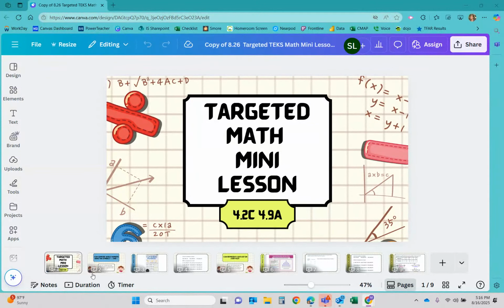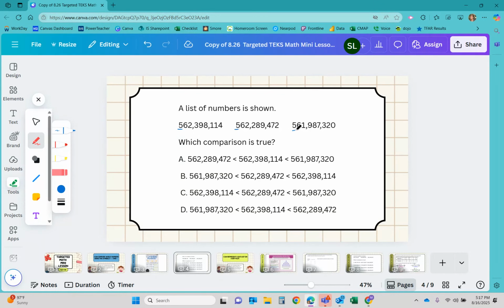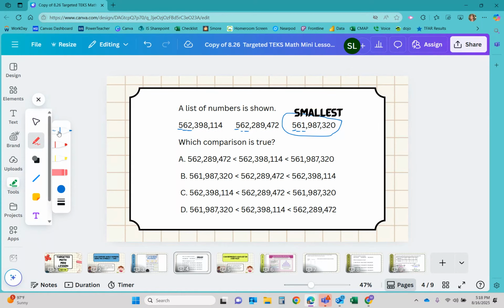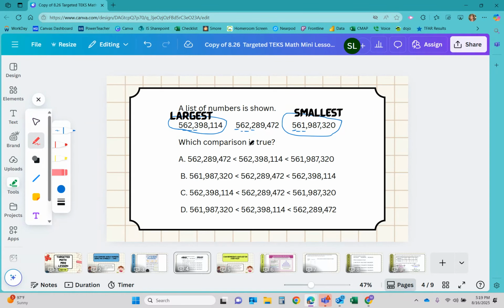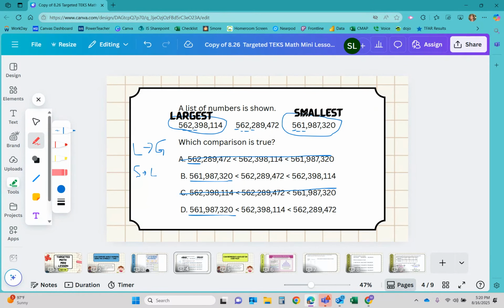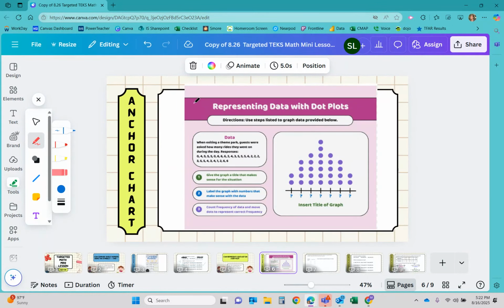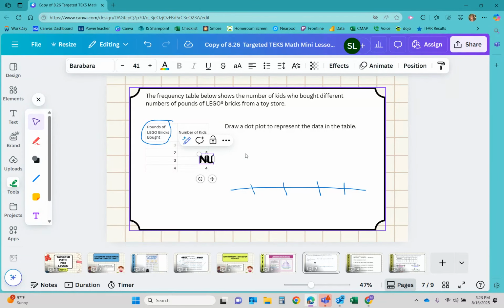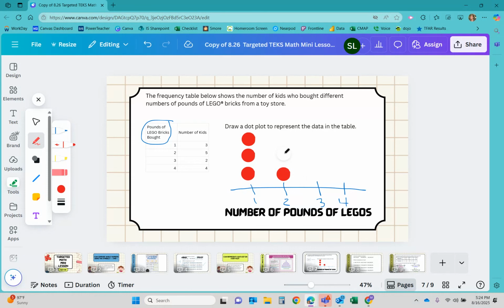8.26 Mini Math Lesson